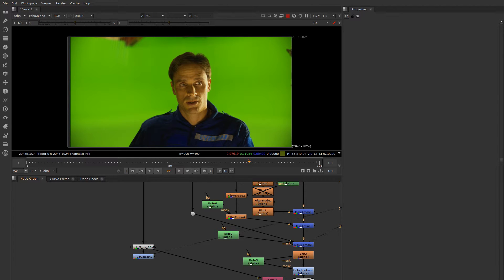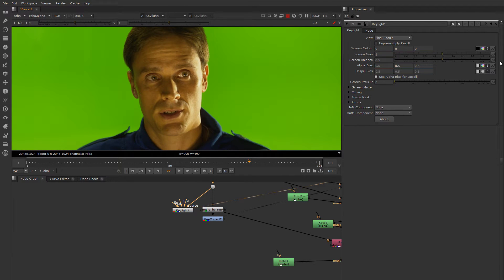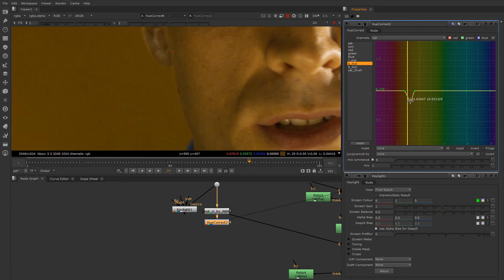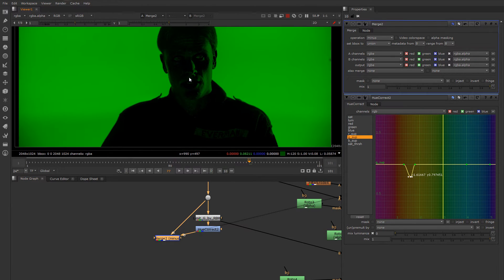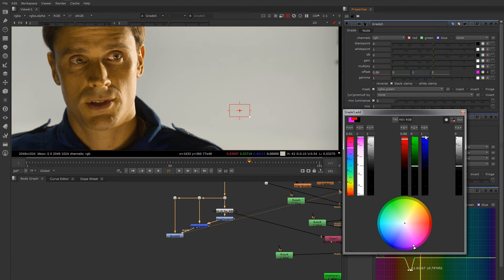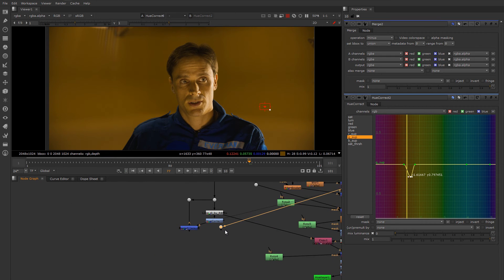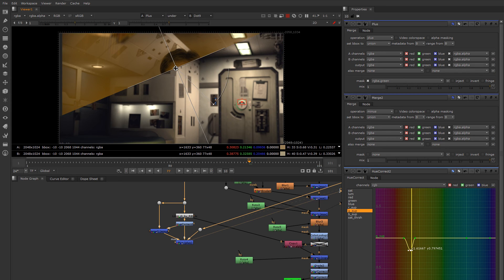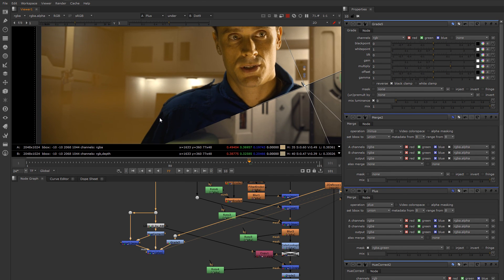Learn Nuke NK101 6-0 UberUnspill Part1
In this video we explore an advanced Unspill technique Part 1/2

This is part of a NK101 which is a full introduction course to Nuke.

This video is part of Module 6 of NK101. Here is a playlist with each video in the proper order.

and sign up to our mailing list to get access to the project files.